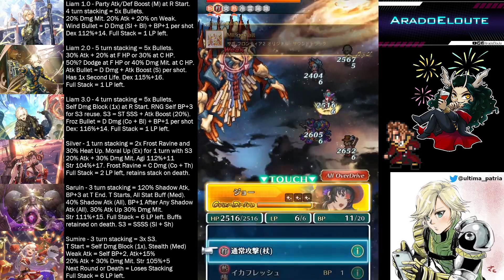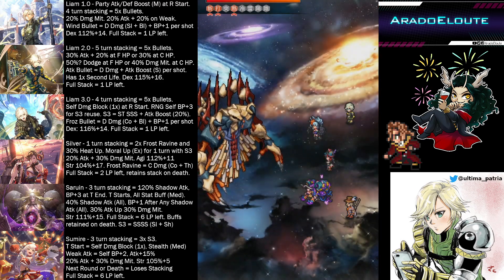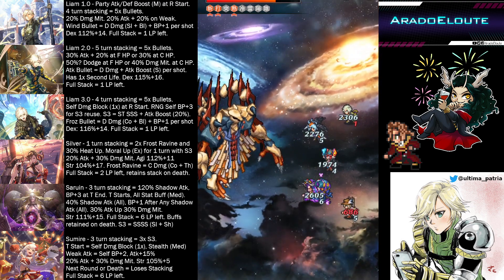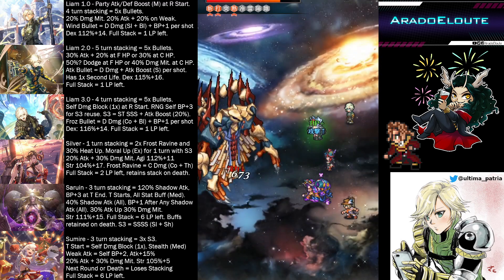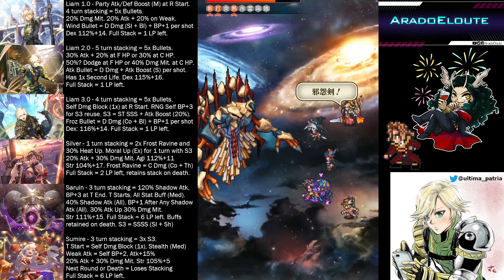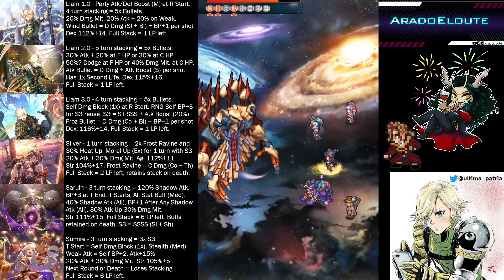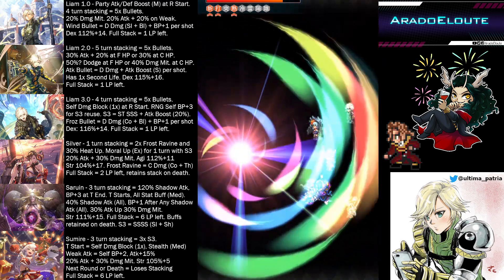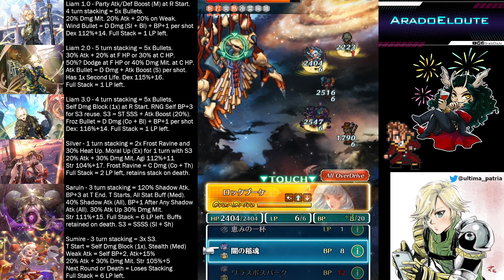ロマサガRS: "Liam"-like DPS - Liam 1.0, 2.0, 3.0, UDX Silver, 4Y Saruin, Christmas Sumire 【ロマサガRS】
Thank you Sato-san for the awesome Liam artwork! This is Sato-san's page :)

Playing various games from JRPG, Platformers, Action Adventure games.

0:00 Intro
0:36 Thank you Sato-san!
1:08 Liam 1.0
4:17 Liam 2.0
8:00 Liam 3.0
11:11 UDX Silver
14:17 Saruin
17:25 Christmas Sumire
21:44 Final Thoughts